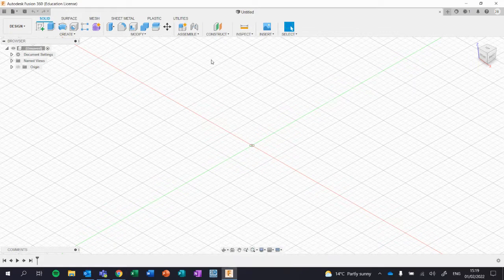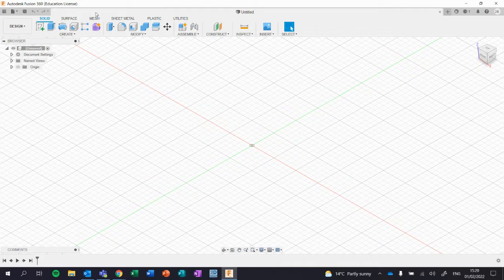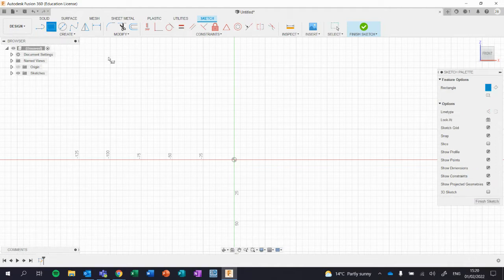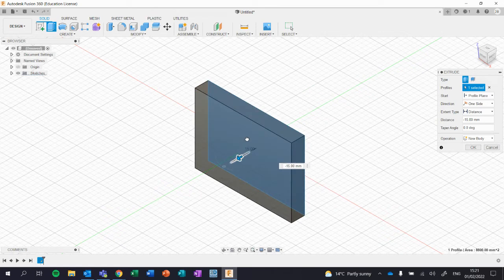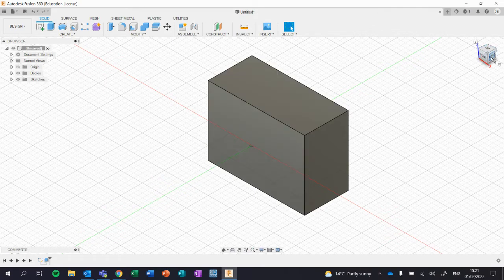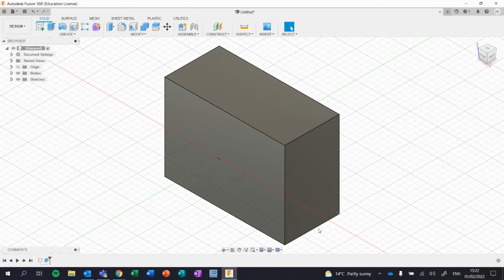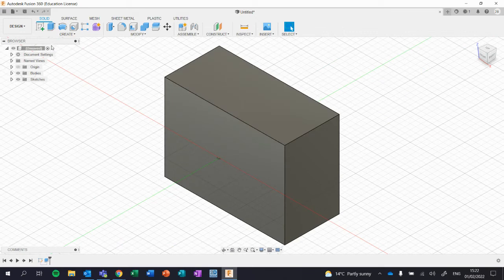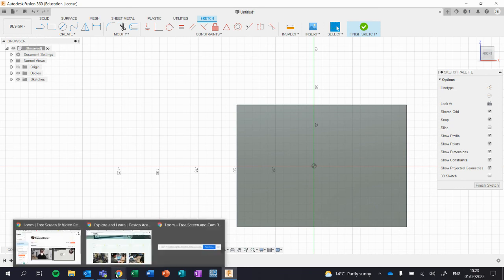1a. Autodesk Fusion 360 - Basic Features 1